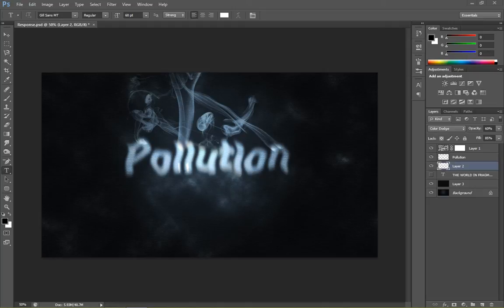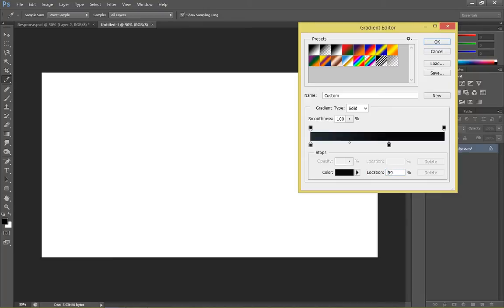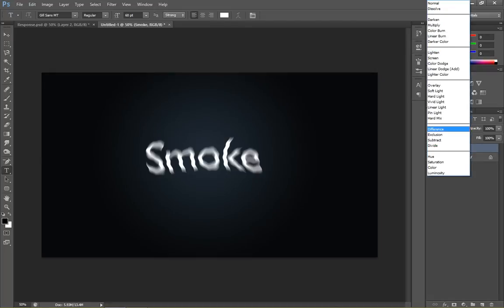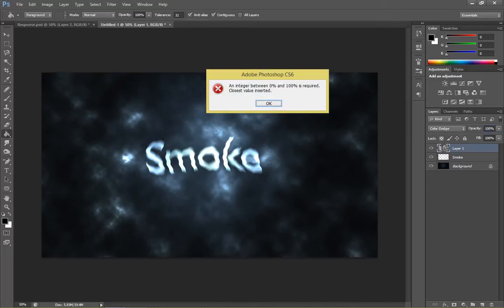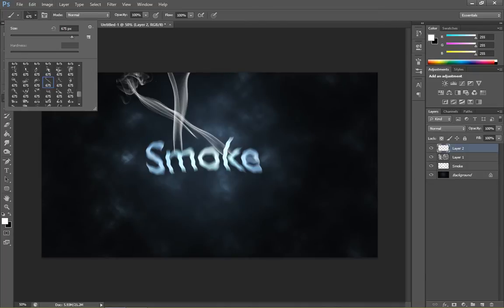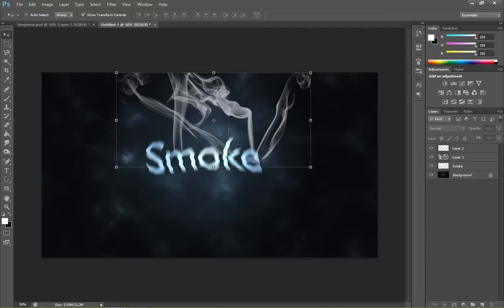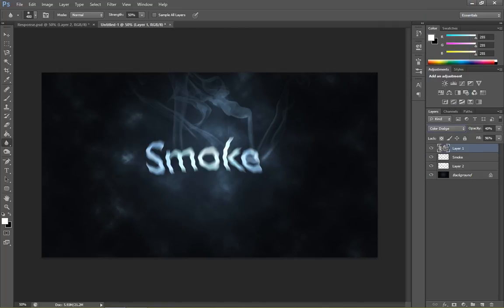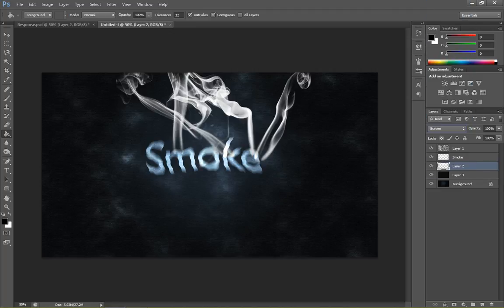Adobe Photoshop CS6 - Smoke Typography Tutorial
A tutorial for creating a smoke type effect on Photoshop